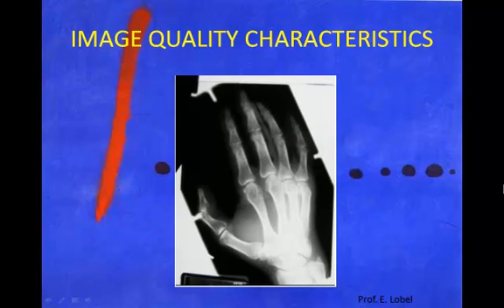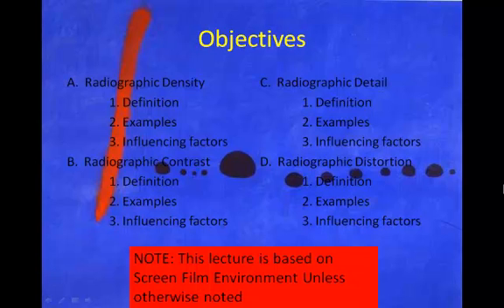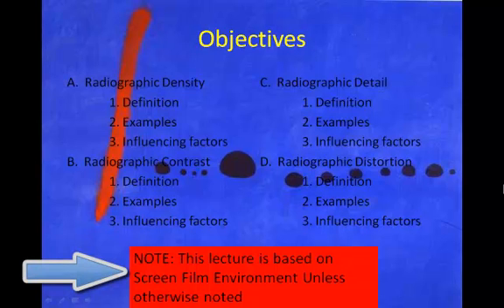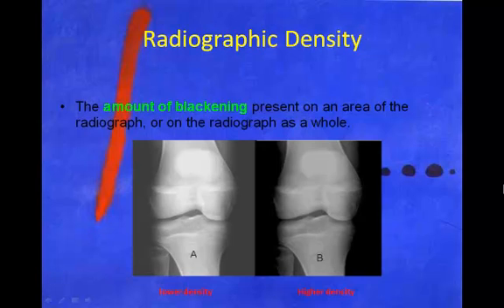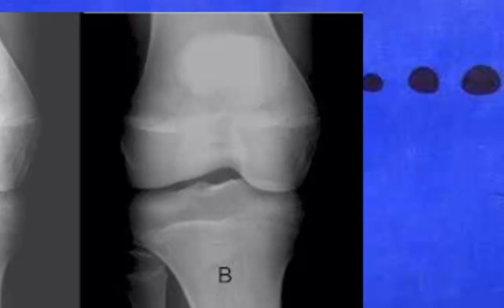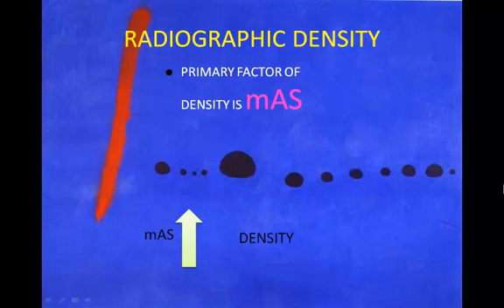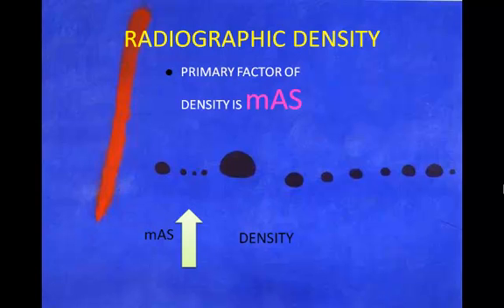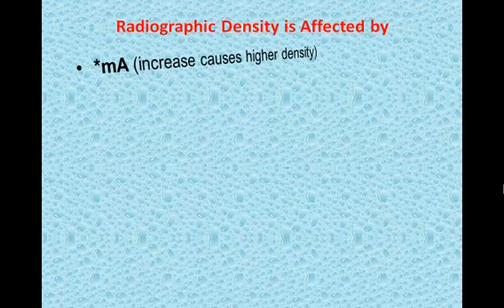mas vs. density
Image Quality Characteristics